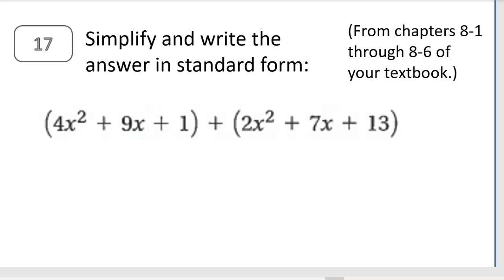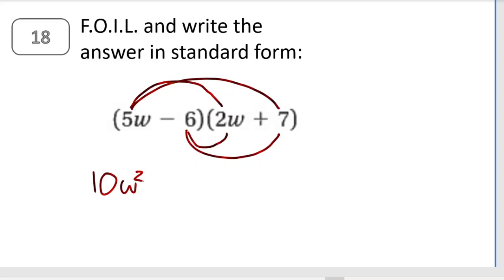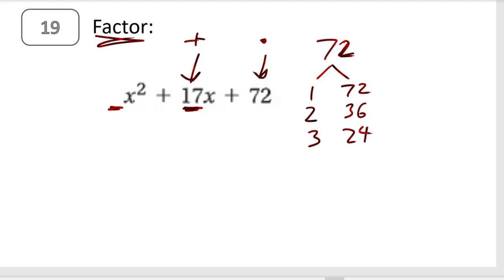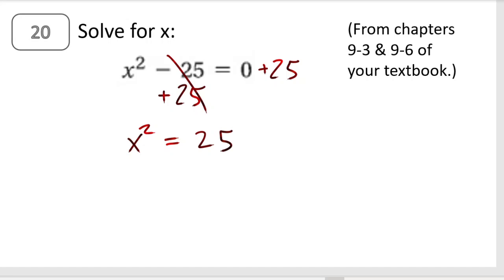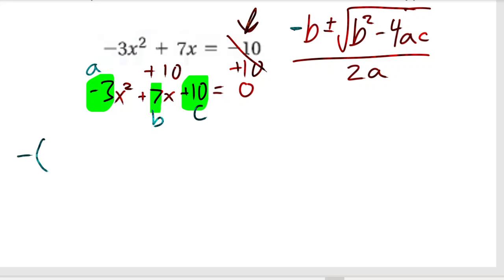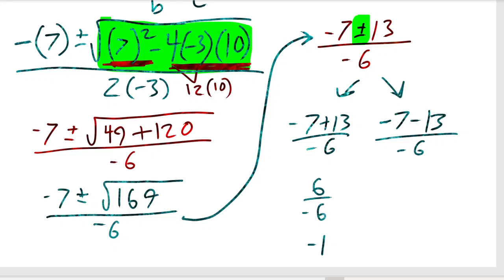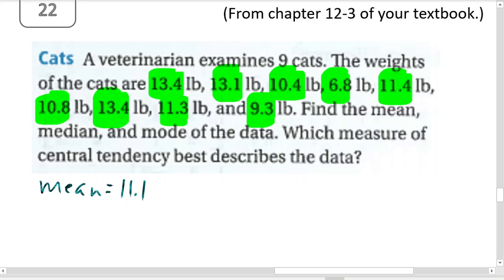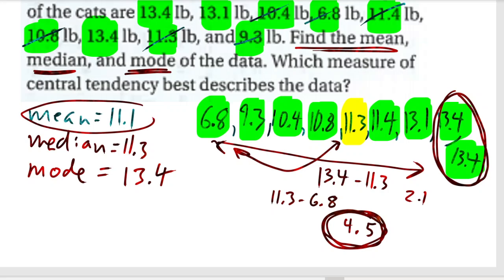Test Review - Part 2 - Back